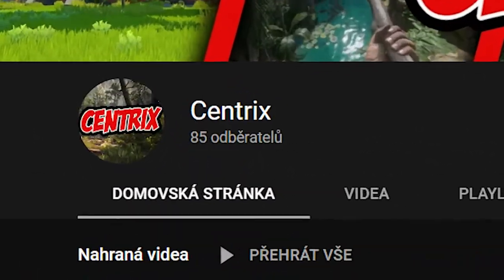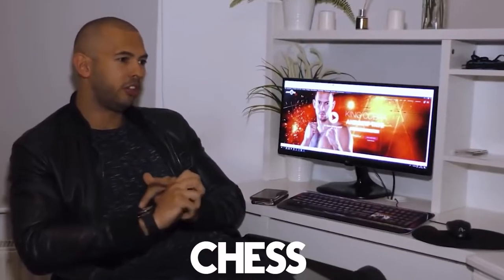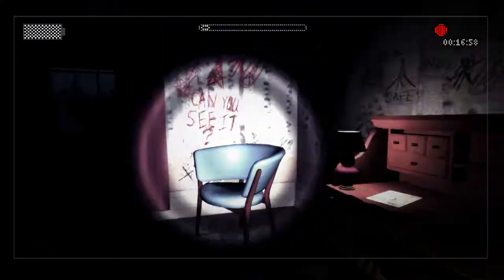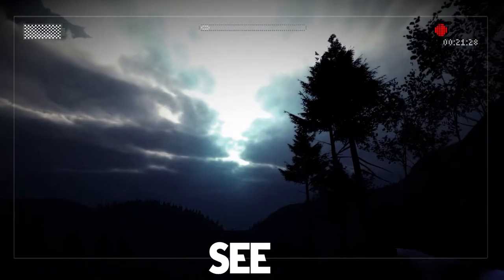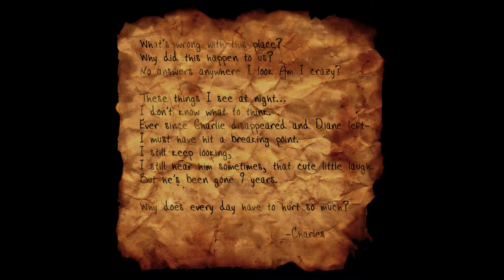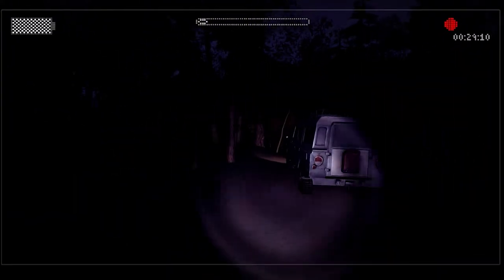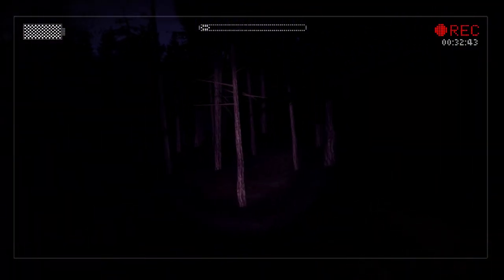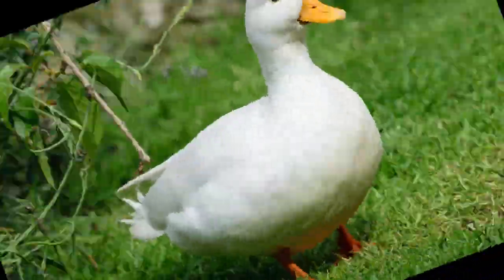This ANCIENT horror game is hillarious!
I played a horror game for the first time in 5 years and it was HILARIOUS!  Slender man has nothing on Andrew Tate😂
Hey everyone! I got an editor and finally have time to make LOTS of new videos!